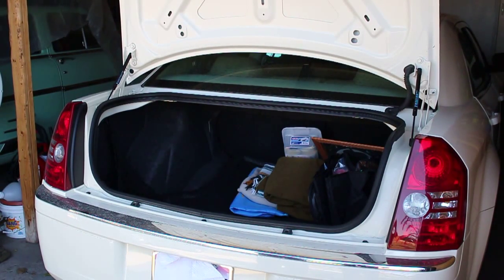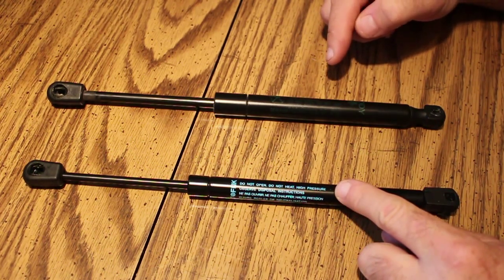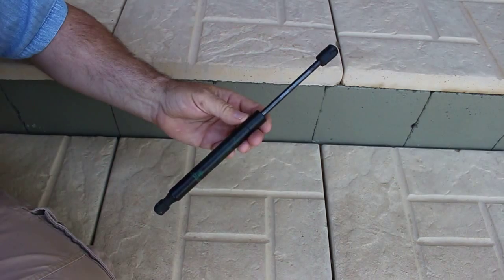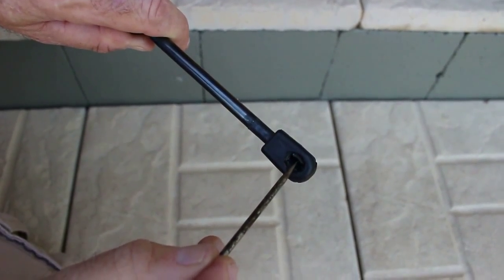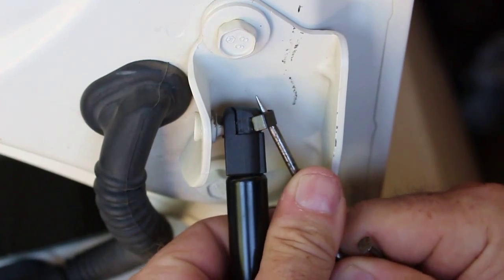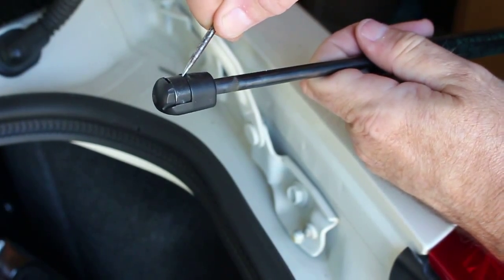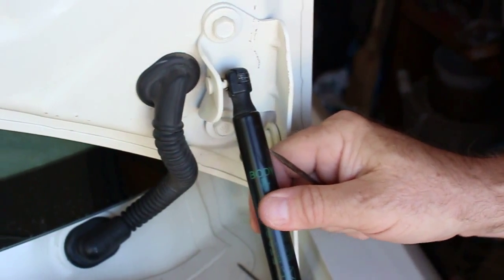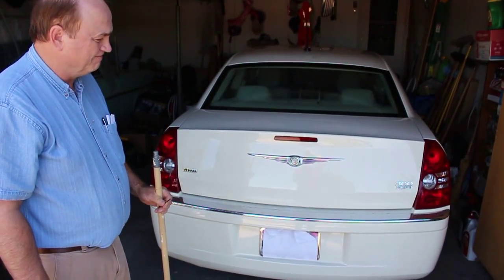Replacing trunk gas struts on 2005-2010 Chrysler 300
Details on getting the correct gas struts, removing and installing the trunk struts on Chrysler 300s and Chargers